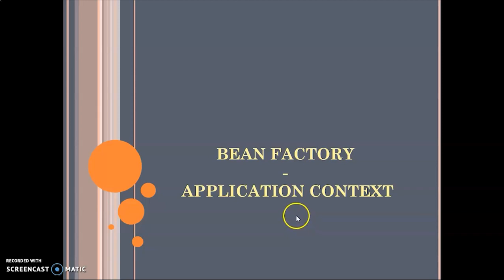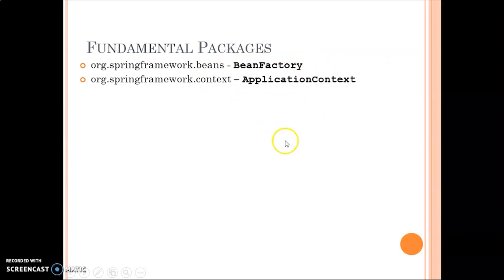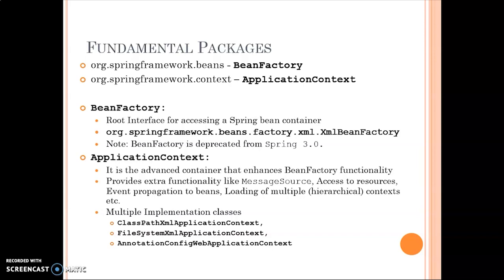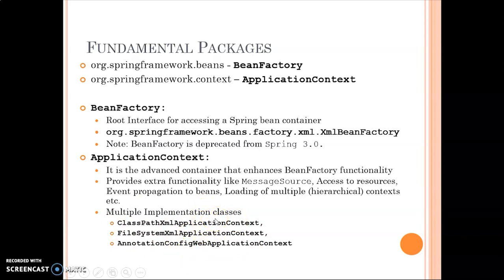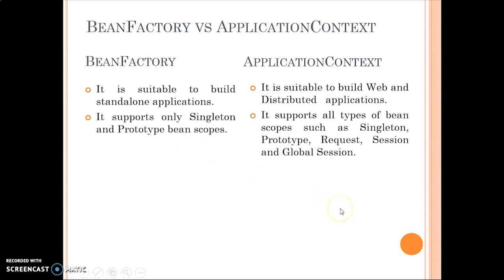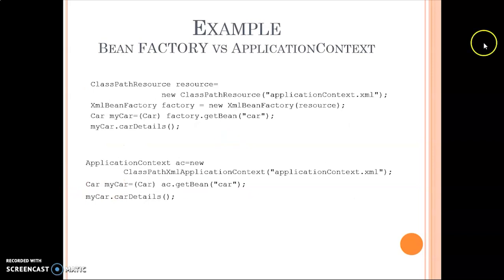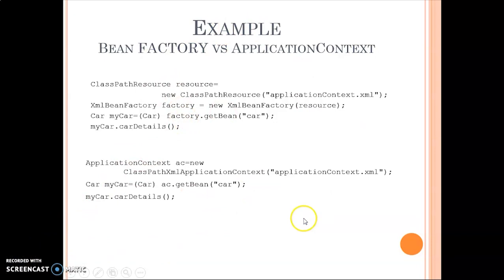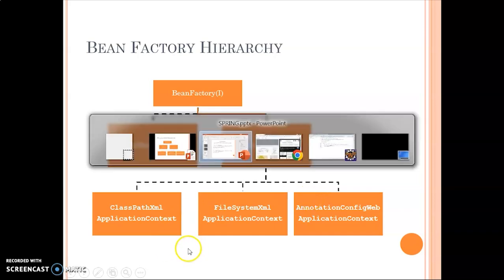Spring Framework Tutorial : #7. BeanFactory vs ApplicationContext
If you are interested in getting involved in interesting discussions on various topics, quizzes and their solutions in Java, join our telegram discussion group